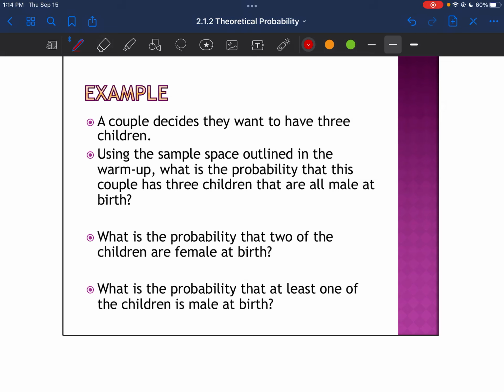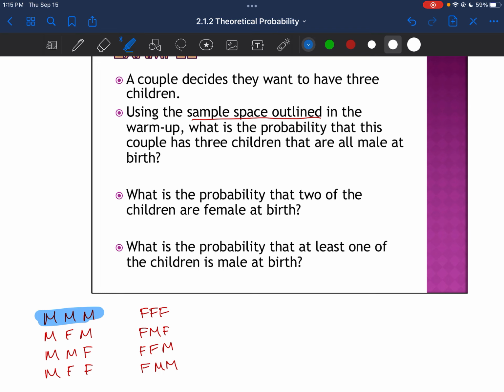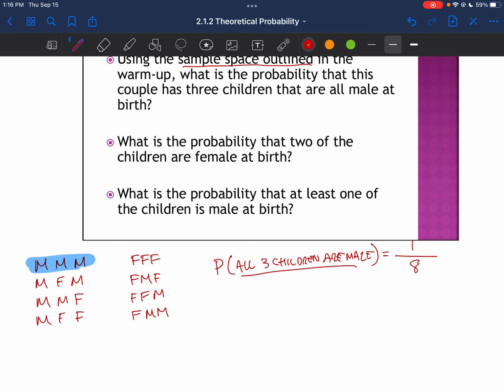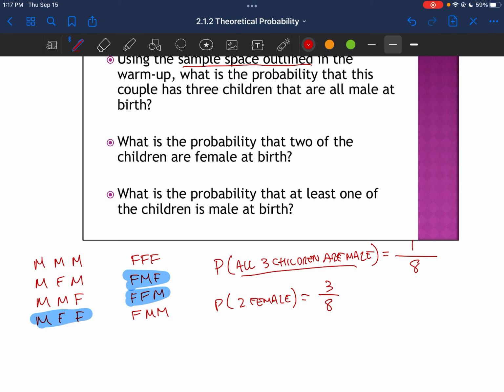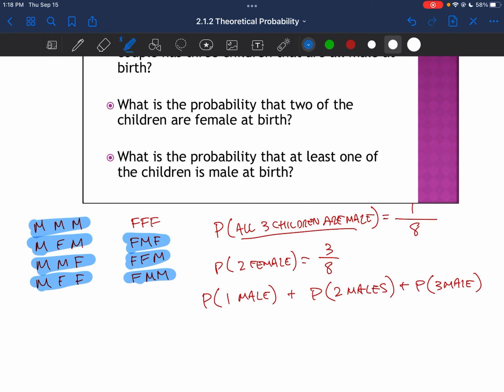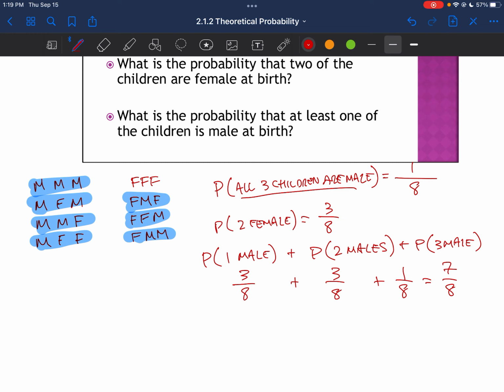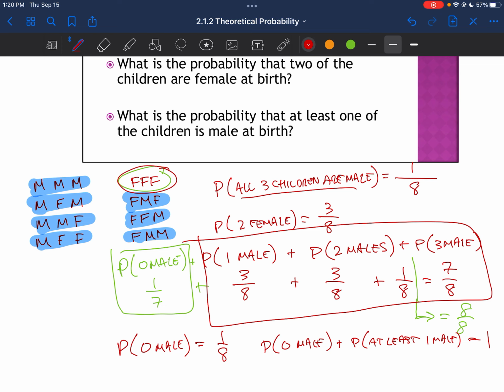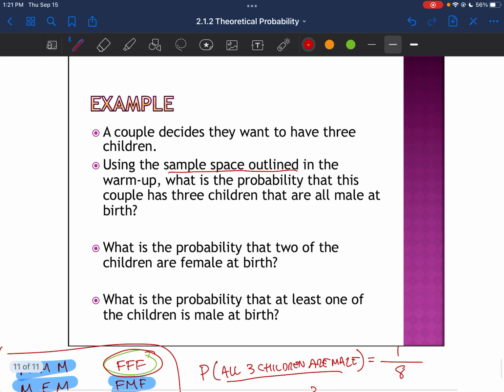2.1.4 Theoretical Probability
This video walks through a couple more examples of theoretical probability. These examples will build the foundation of future topics we will discuss in this unit.